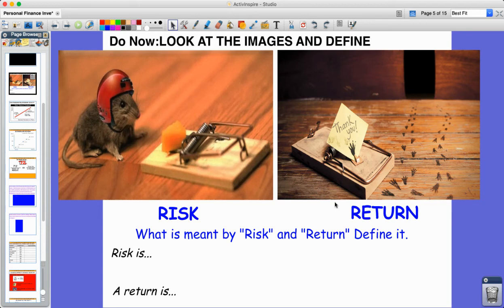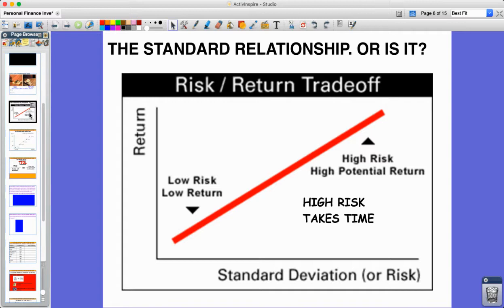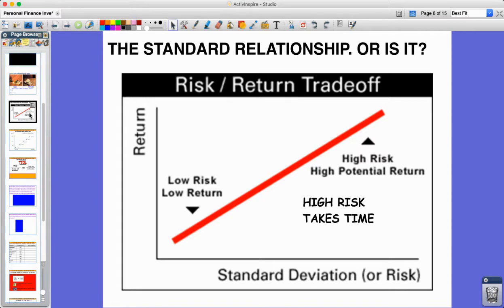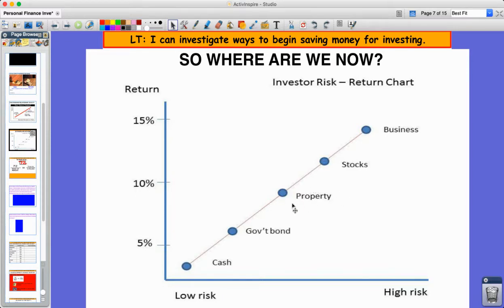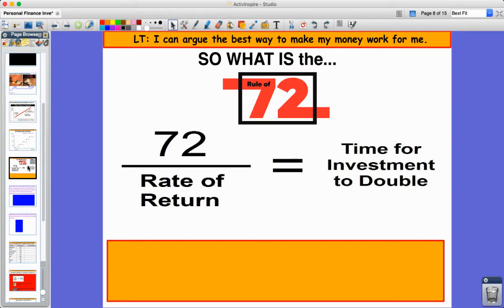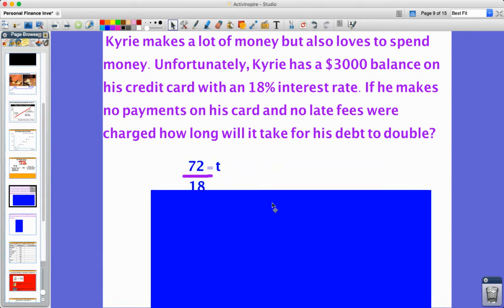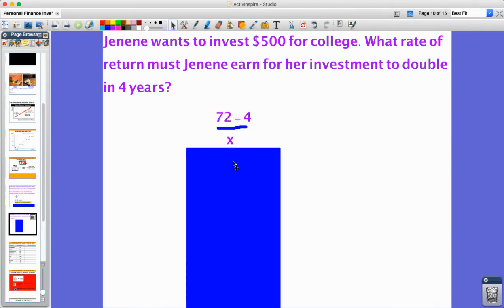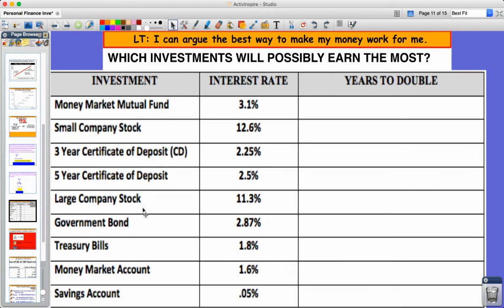Risk, Return and the Rule of 72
Lesson on the ideas of risk and return in personal finance as well as an explanation of the Rule of 72